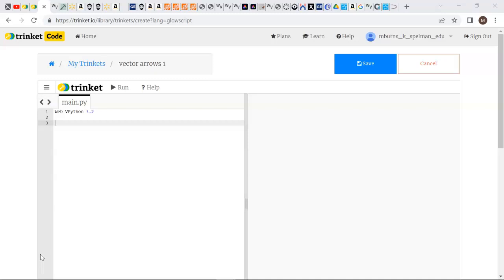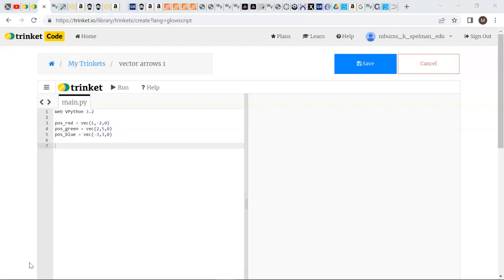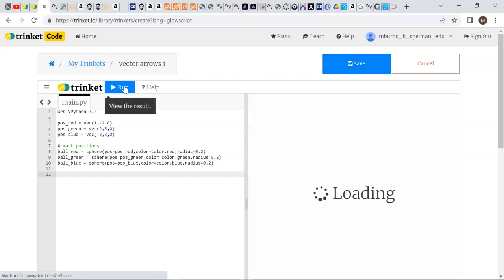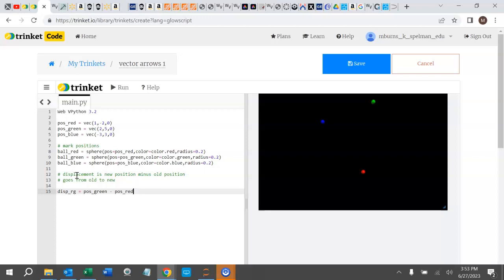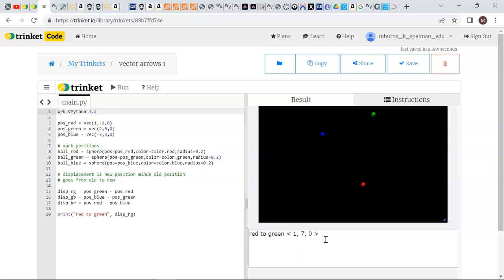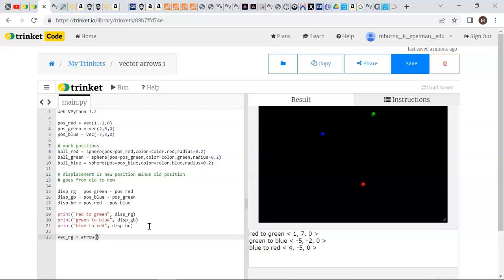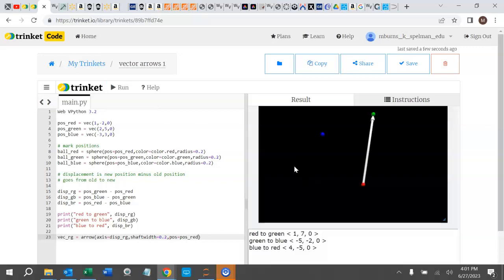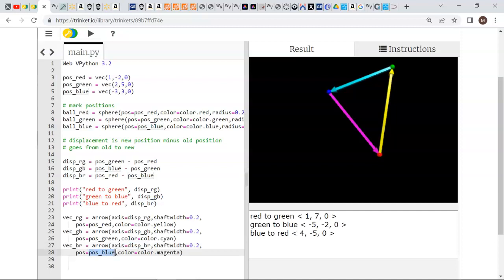VPython Intro 7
Making arrows, to represent displacement vectors.